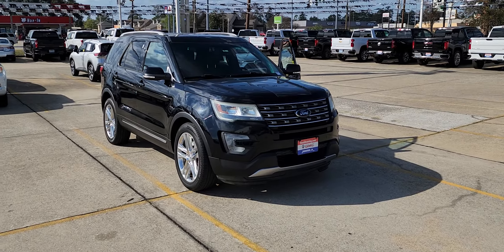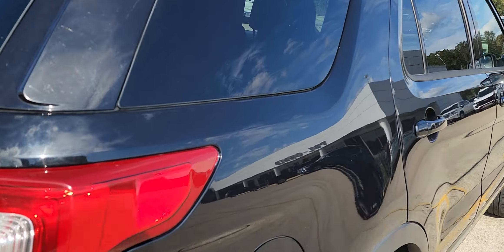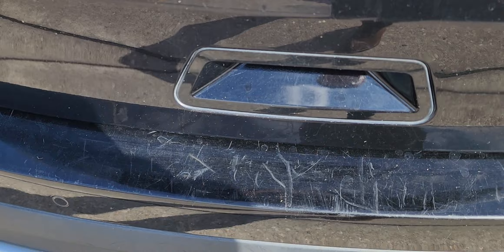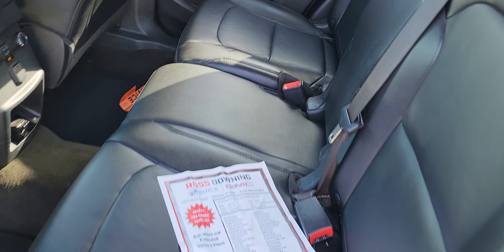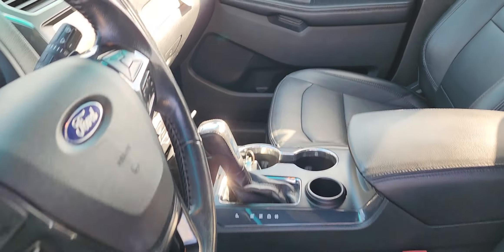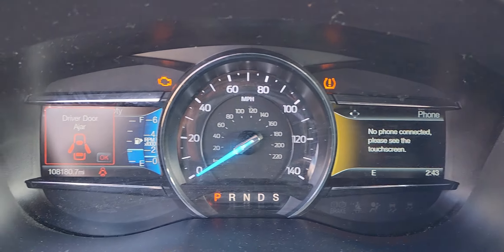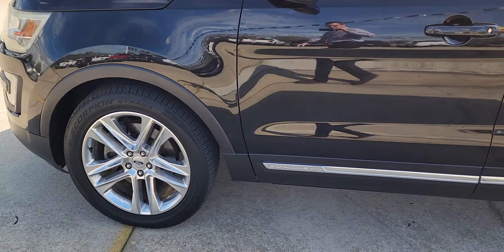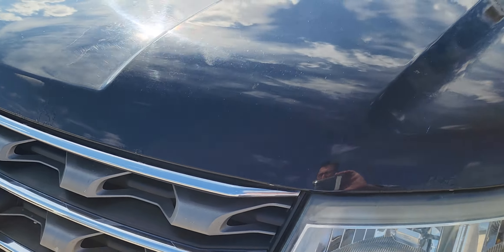2016 Ford Explorer